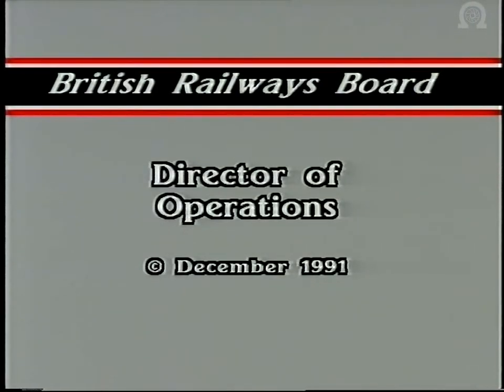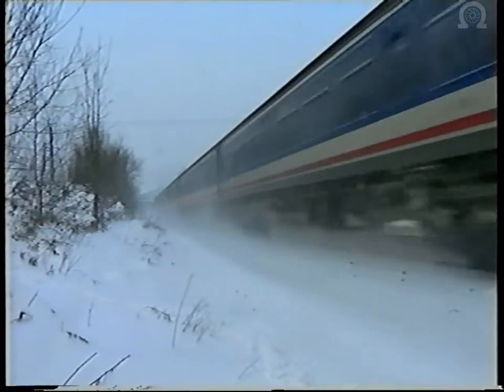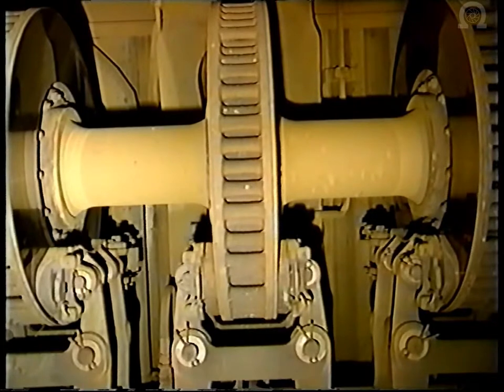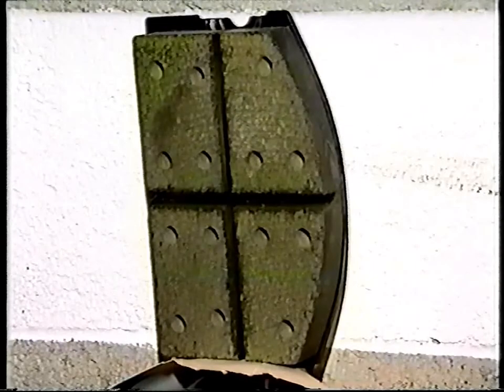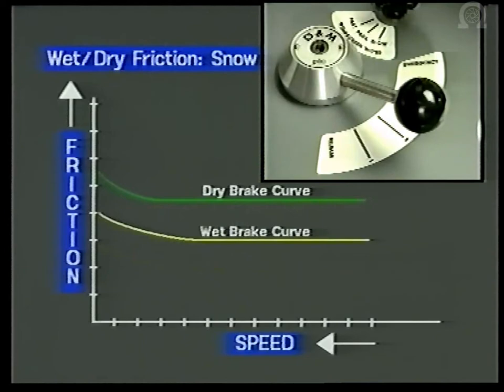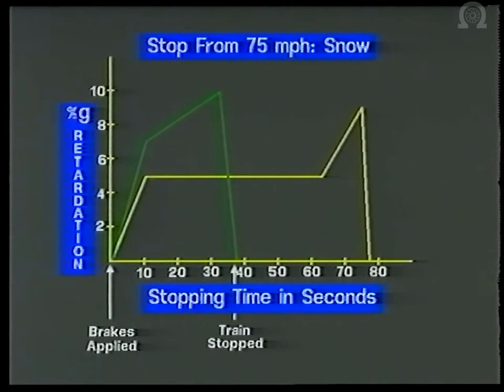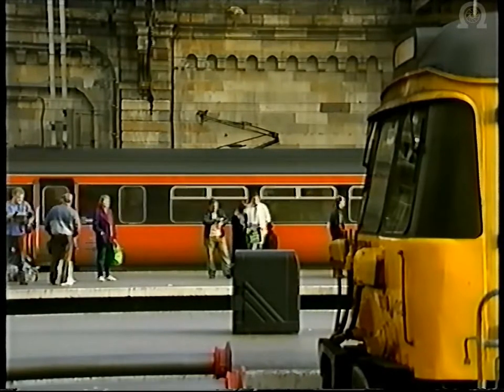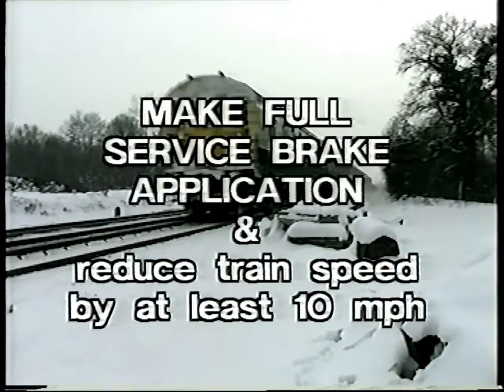British Railways - Traction Information Film - Braking in Snow (1991)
BRAKING IN SNOW

A TRACTION INFORMATION FILM

This short programme looks at the technical investigations, conclusions and braking technique behind the December 1991 amended instructions; Clause 5.1.2., Appendix No. 6 to the Rule Book, the Working Instructions for HSTs and the Southern Region Sectional Appendix, concerning Running Brake Tests during falling snow, or where snow has fallen and is disturbed by the passage of trains.

Written & Directed by David M. Doré for Spa Films Ltd.

Director of Operations, British Railways Board,

December 1991.